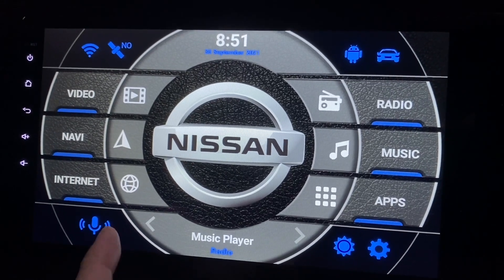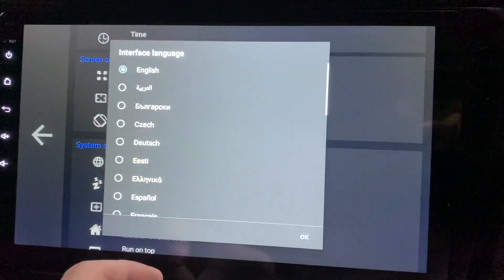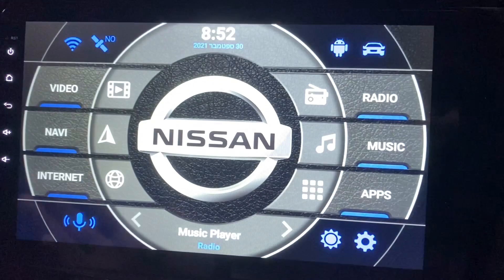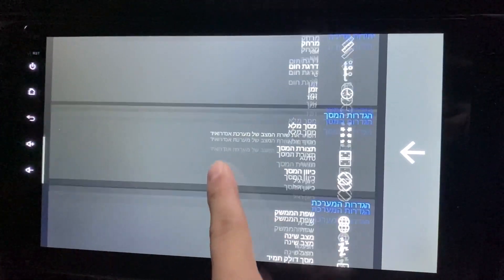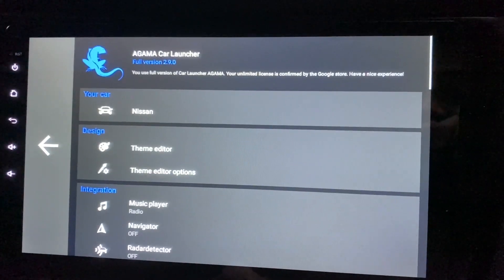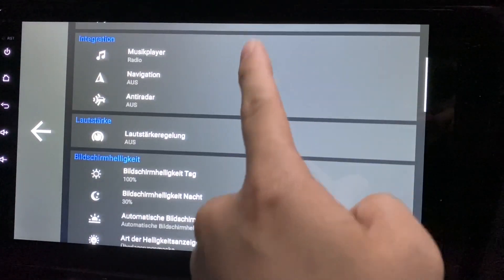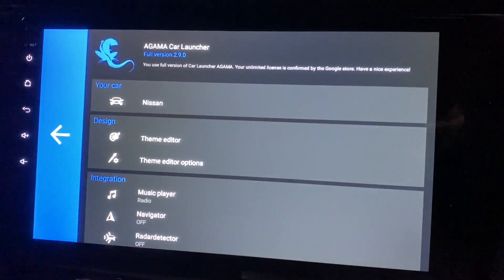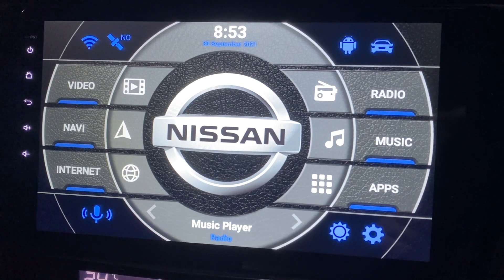How to always change back to English in Agama Car Launcher?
In this video I will show you how to always get back the Language interface to English in Agama Car Launcher